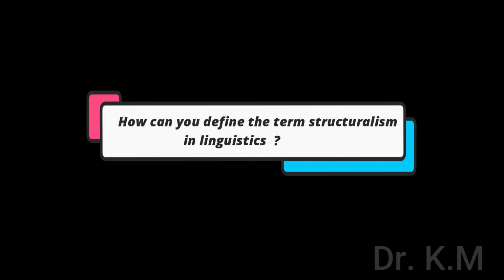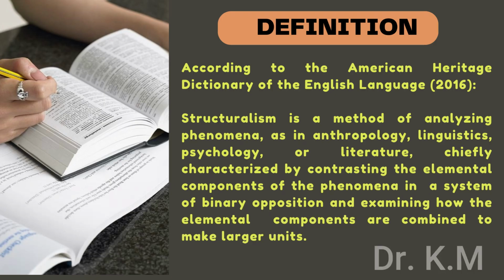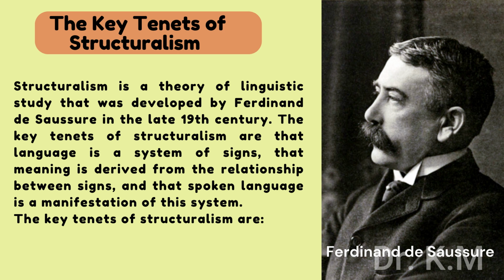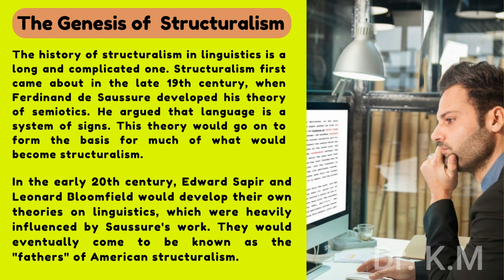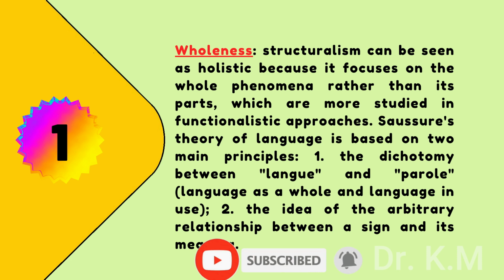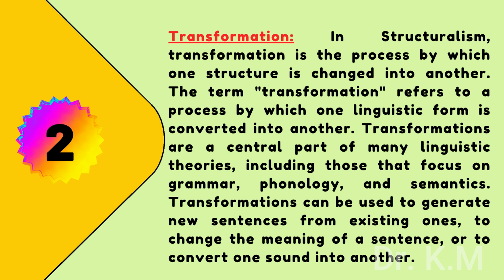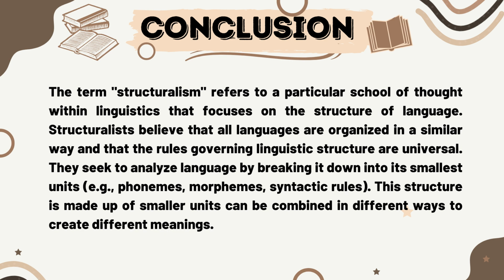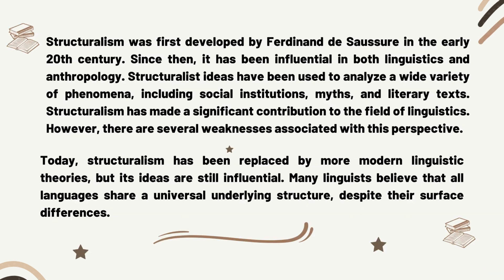Structuralism in Linguistics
Lecture 07: Structuralism in Linguistics

Structuralism in linguistics is the study of language as a system of symbols and rules. It focuses on how these symbols and rules create meaning in a text. This video will explore and discuss the characteristics of functionalism and how they contribute to our understanding of language today. You'll have a better understanding of how linguistics works and how linguists use a set of criteria to approach linguistic phenomena in their studies.
We target the following:
• Define the meaning of structuralism in linguistics.
• Describe the key tenets of structuralism in linguistics.
• Explain the main contribution of structuralism in linguistics.
• Identify the importance of structuralism in linguistics.
• Determine the strengths and weaknesses of structuralism in linguistics.
May be interested  in didactic lectures

 May be interested in ESP lectures:

| Thanks |

Copyrights © UNIV-ENGLISH